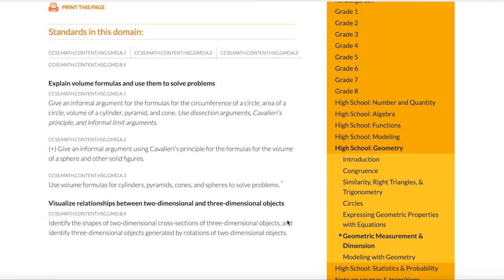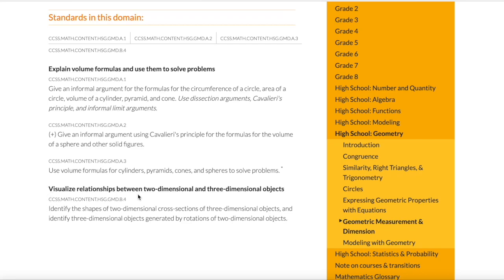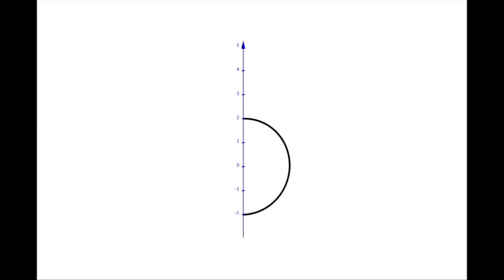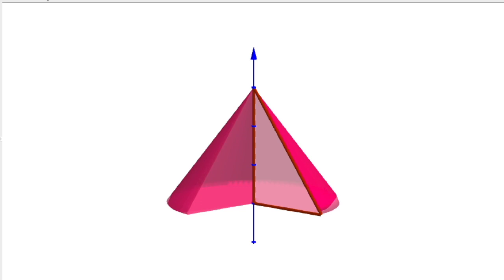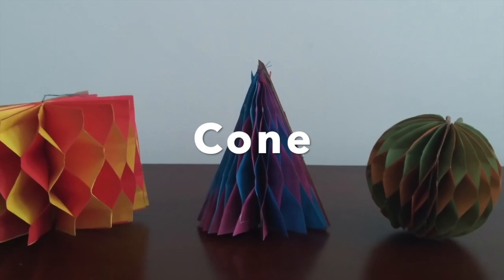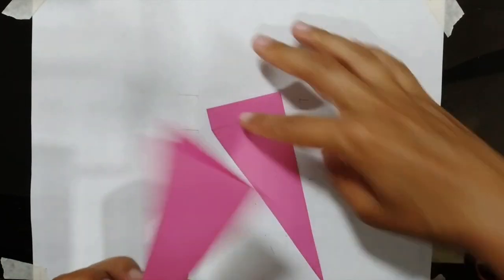Surfaces of Revolution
Workshop for teachers on a craft activity related to surfaces of revolution.

Developed for the Virtual High Impact Conference for Educators of Stark County, Ohio.